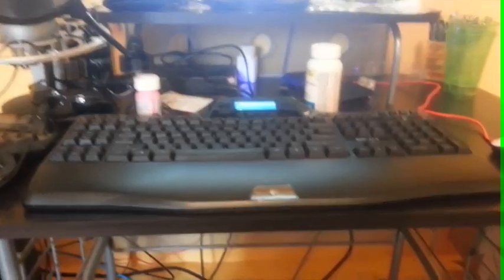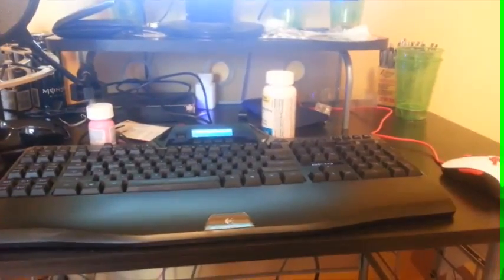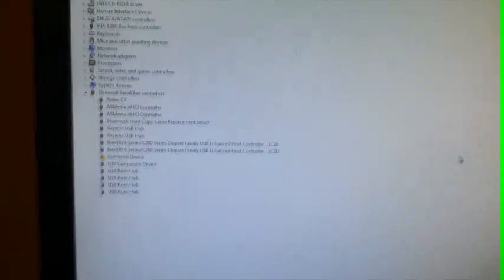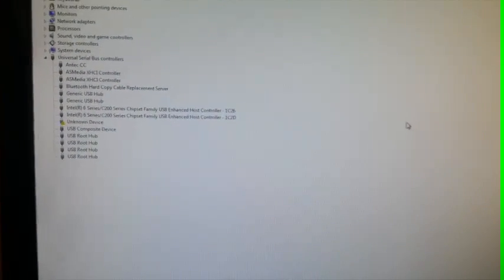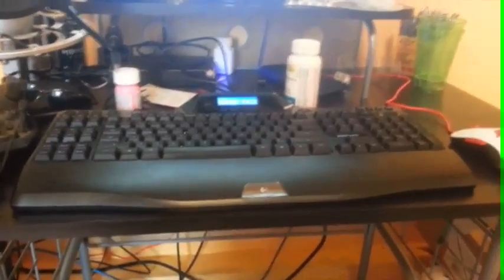Logitech Gaming Software v8.46 - Serious Problem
Logitech Gaming Software V.8.40 can be found on my Mediafire account

This unusual problem, as it turns out, is being caused by the Logitech Gaming Software version 8.46. At the time I recorded this I had no idea what was going on and just wanted to show the techs at Memory Express so they could see what was going on (I purchased extended warranties on the components before I built my computer so it was worth my while to take it to them instead of doing all the troubleshooting myself. Didn't cost me anything.)

I have, since, installed the LGS v8.40 and have no problem so for anyone using a Logitech gaming peripheral (I use both the G510 and G13, the latter of which is completely useless without LGS) and happen to experience this issue the best thing to do is locate and install an older version of LGS at least until the issue is resolved.